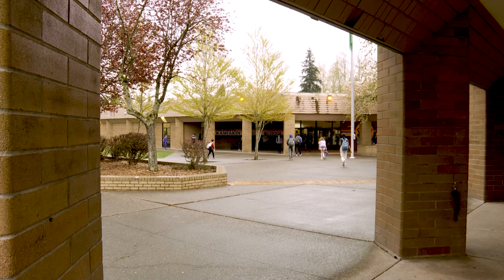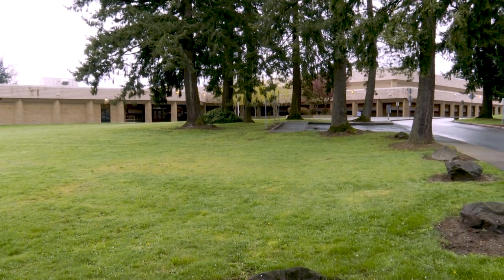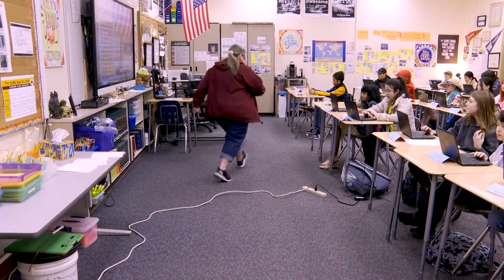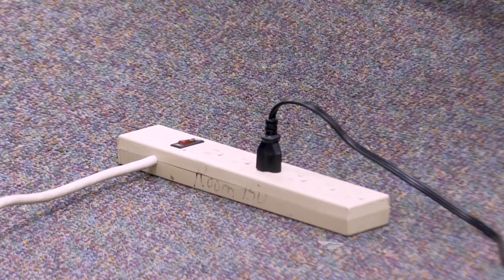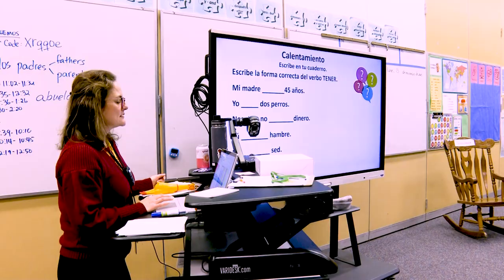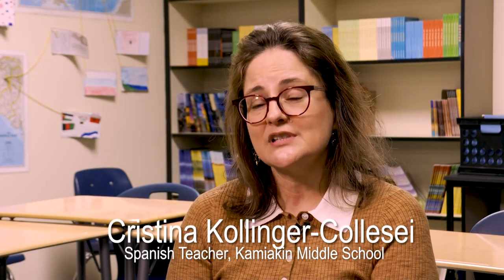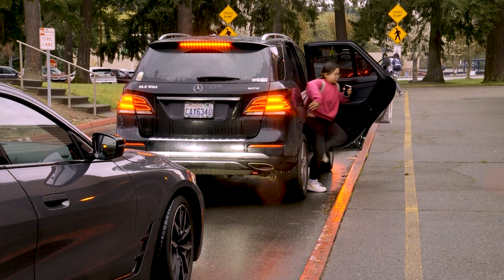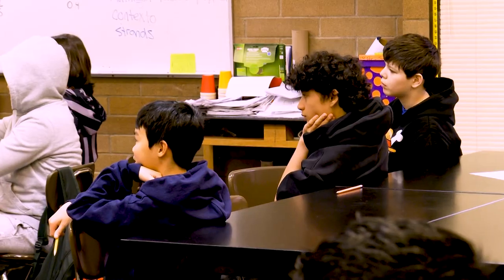2024 Building Excellence Plan: Kamiakin Middle School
Do you want to know why LWSD recommends rebuilding Kamiakin Middle School in the next phase of the Building Excellence Plan? Located in the Juanita area of Kirkland, Kamiakin is our oldest middle school facility, originally built in 1974. A rebuilt school could add permanent capacity for up to 330 students and would be completed in 2029. Listen as students, staff members, and a building administrator share details about their building and thoughts on a new school.